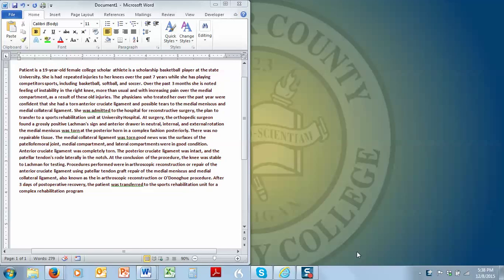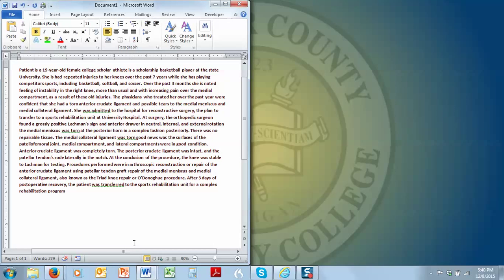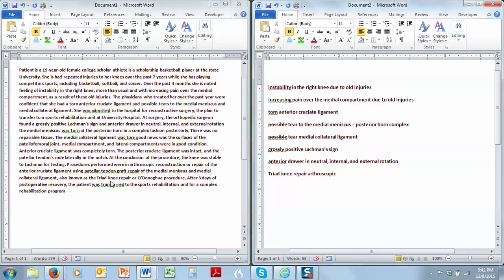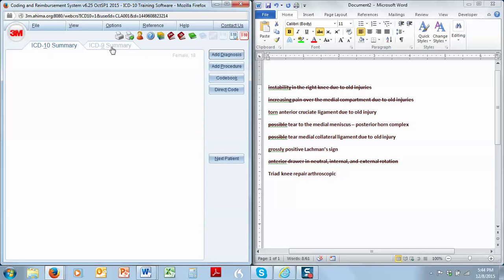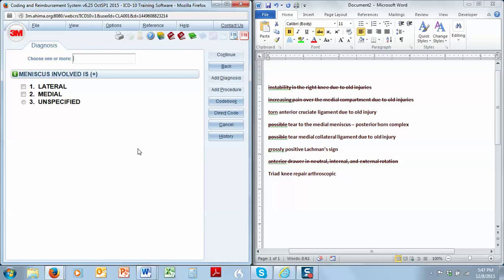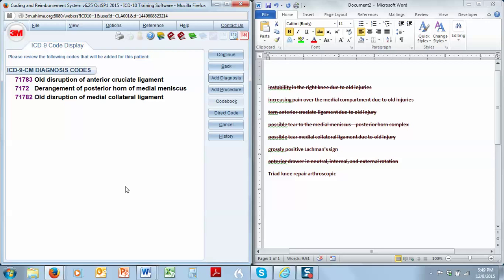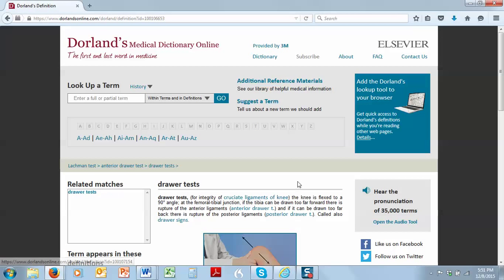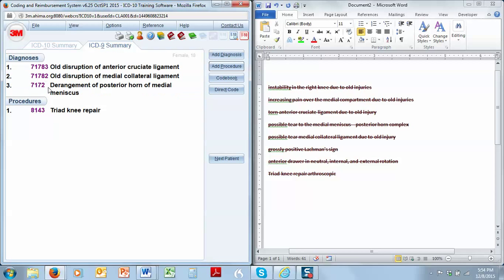ICD9 Ch 19 Homework 1.15